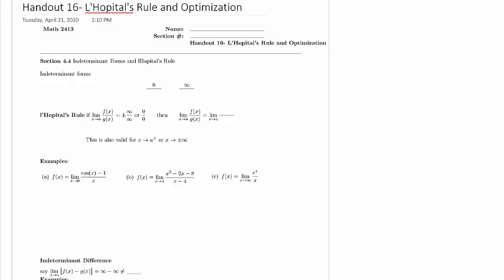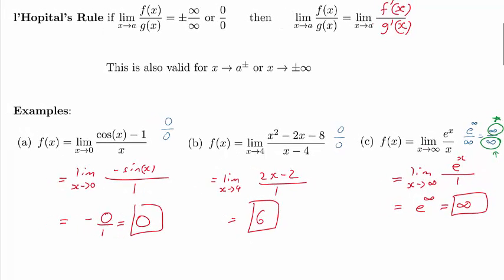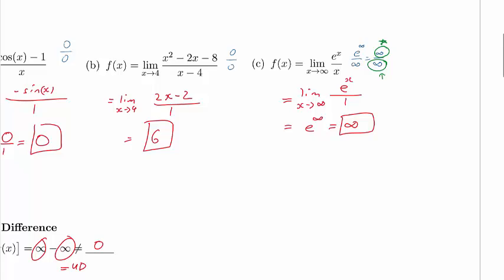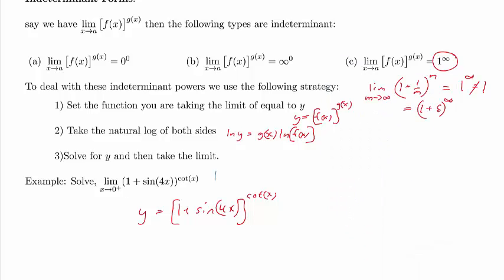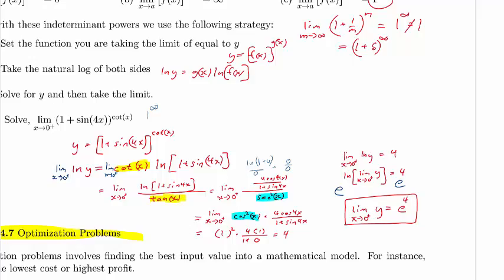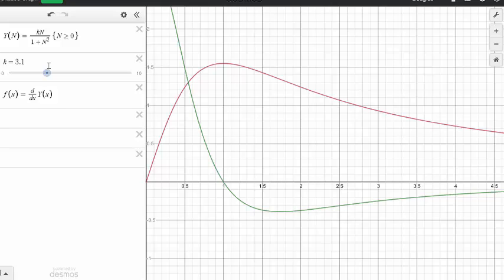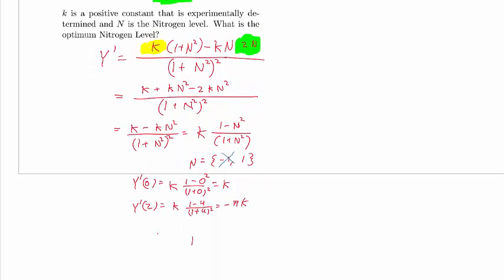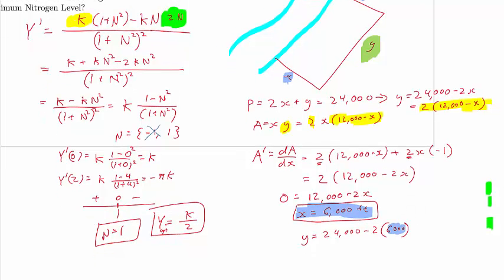Handout 16 - l'Hopital's Rule and Optimization